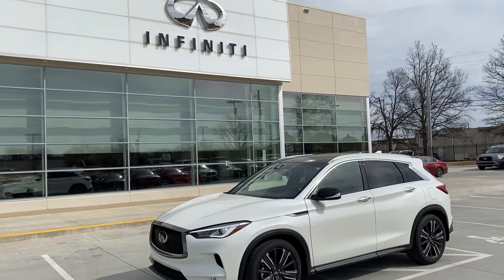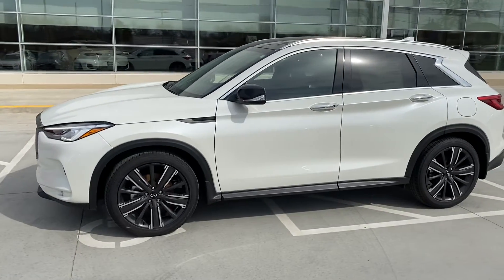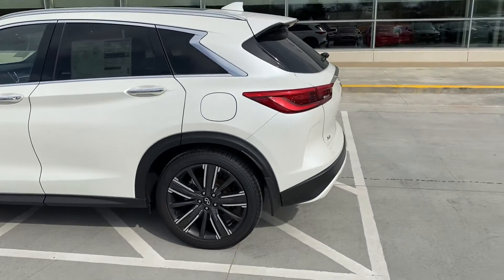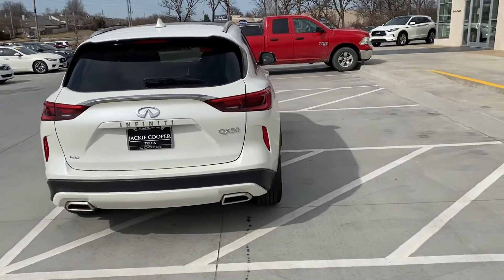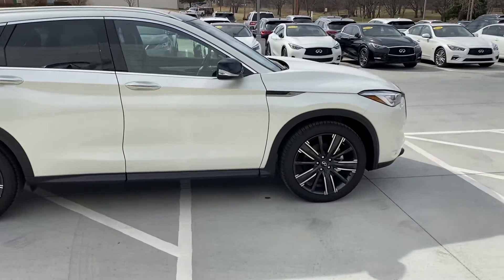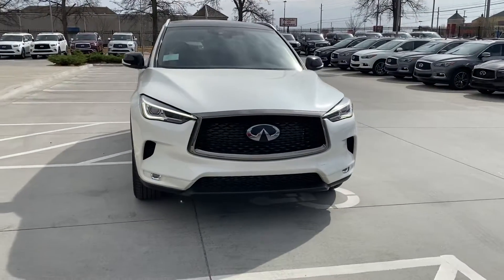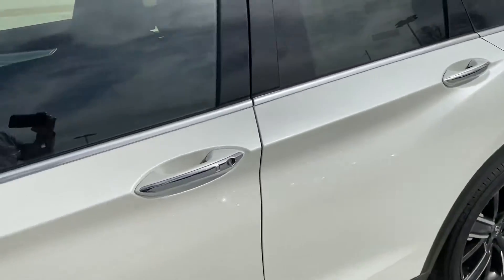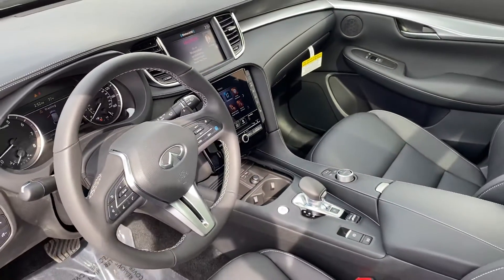JON-2021 INFINITI QX-50!!